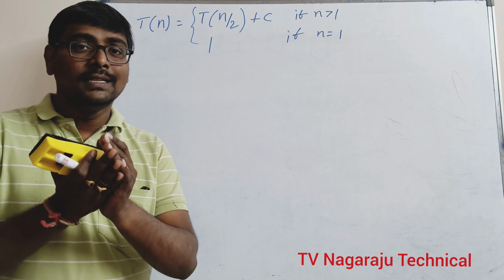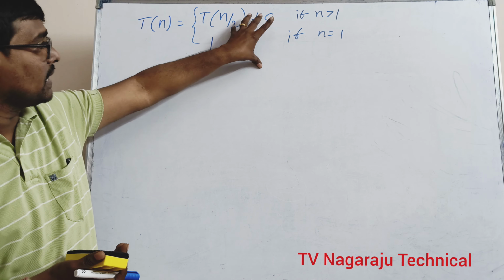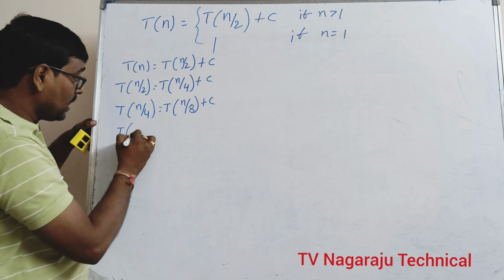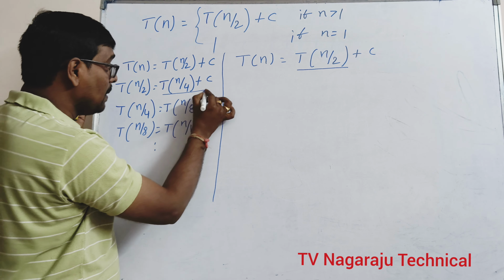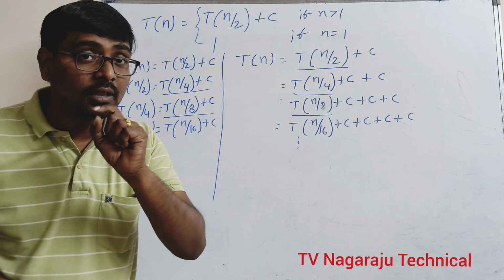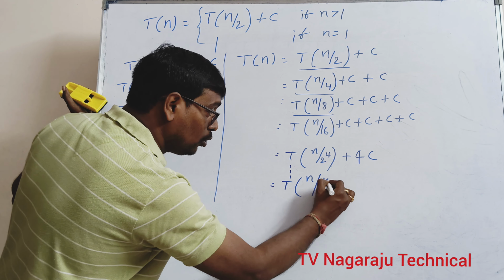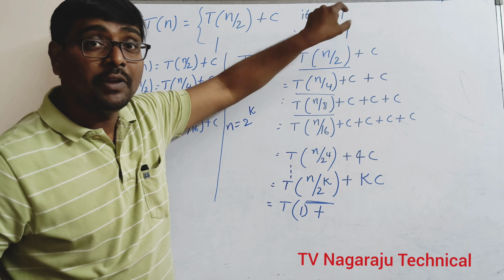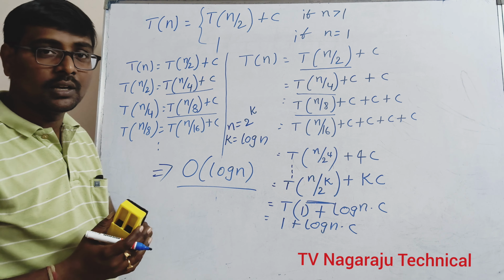Solve Recurrence Relation using Substitution Method | Iteration method | Example-2 | DAA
Welcome to TV Nagaraju Technical.

In this video, you'll learn how to solve the recurrence relation T(n)=T(n/2)+c using the Substitution (Back Substitution) Method. The solution is explained step by step using a recursive algorithm example, making it easy to understand recurrence relation analysis in Design and Analysis of Algorithms (DAA).@tvnagarajutechnical9978

Topics Covered

• What is the Substitution Method?
• Solving T(n)=T(n/2)+c Step by Step
• Recursive Expansion Technique
• Finding the Closed-Form Solution
• Time Complexity Analysis
• Algorithm Example

Why Learn This Topic?

The substitution method is one of the most important techniques for solving recurrence relations. It helps analyze recursive algorithms by expanding the recurrence until a pattern emerges, making it easier to determine the algorithm's time complexity.

Applications

• Divide and Conquer Algorithms
• Recursive Algorithm Analysis
• Coding Interviews
• Competitive Programming

Recommended For

• MCA & M.Tech Students
• DAA Learners

• Operating Systems
• Compiler Design
• Computer Organization & Architecture
• Discrete Mathematics
• Artificial Intelligence
• Machine Learning